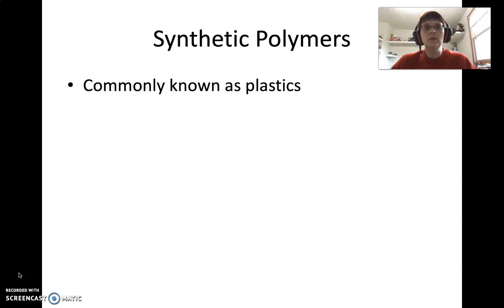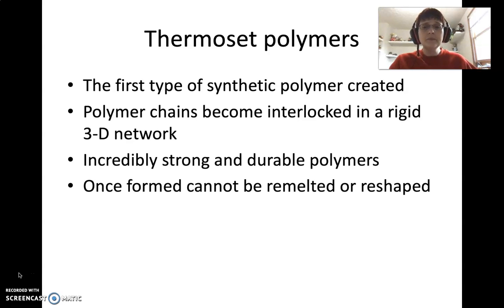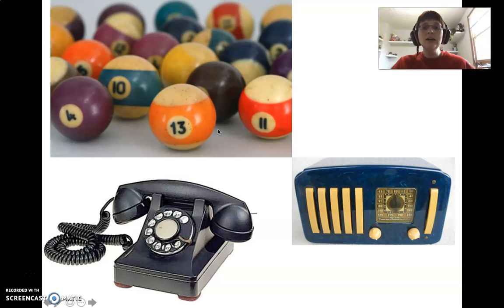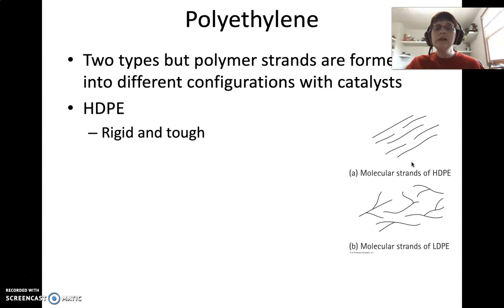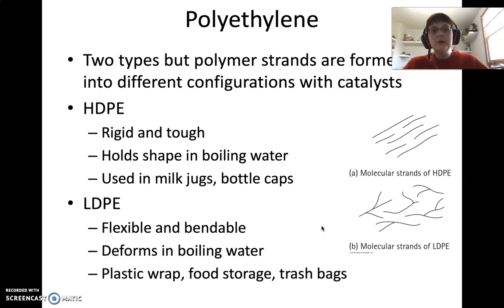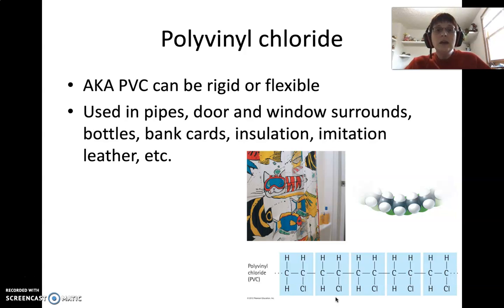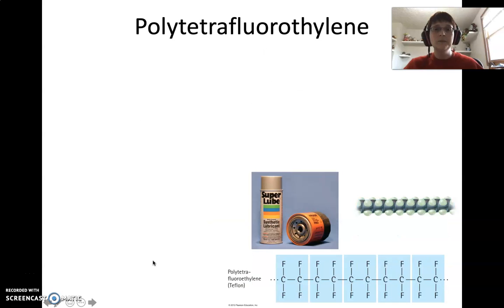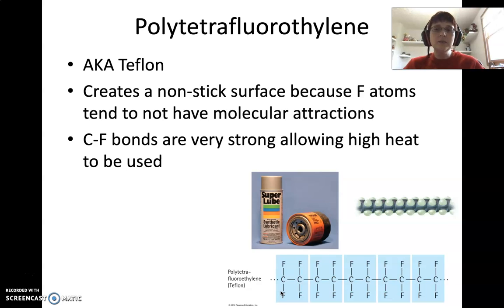Chapter 12 (7) Synthetic polymers